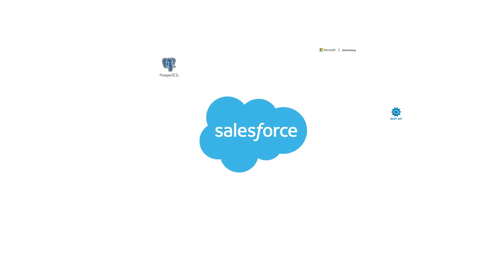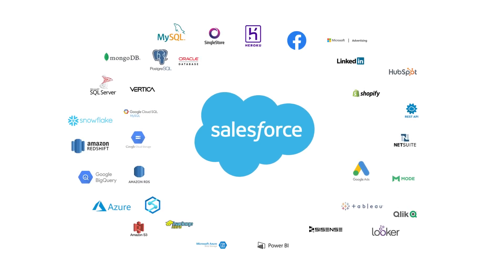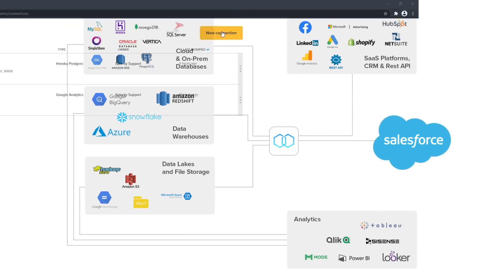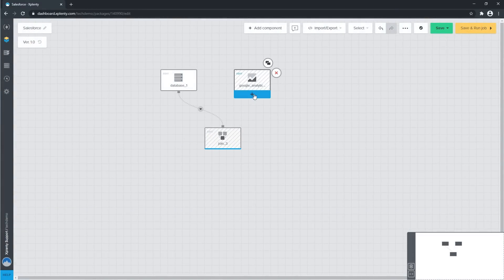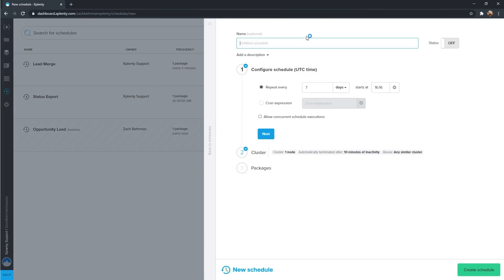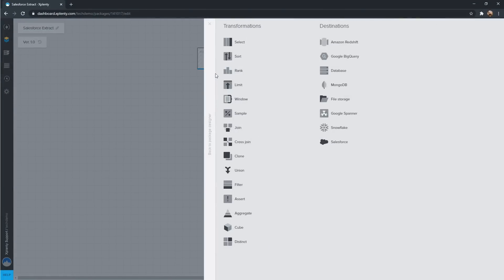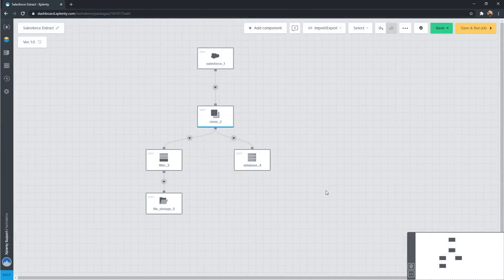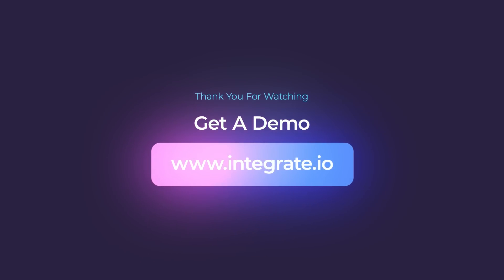Integrate.io's Bi-Directional Salesforce Connector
Integrate.io has a native bi-directional connector to Salesforce. It allows your organization to quickly and easily establish pipelines that bring data from nearly any database, data warehouse, or application into both standard and custom objects in your Salesforce instance.